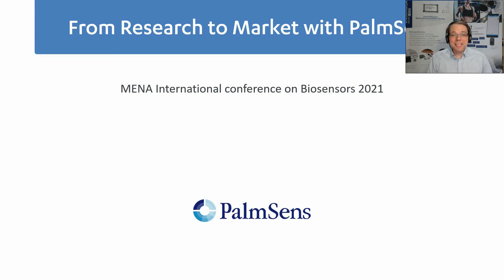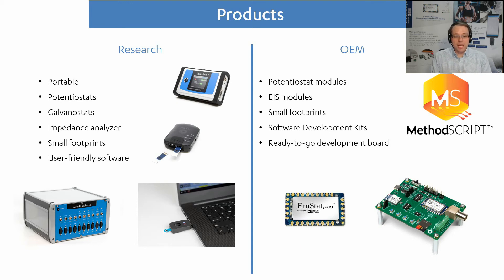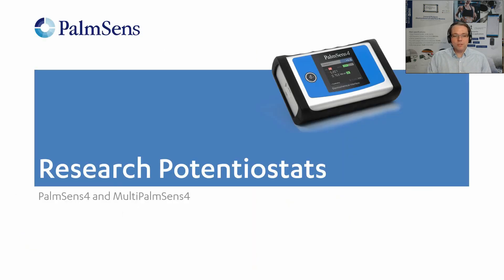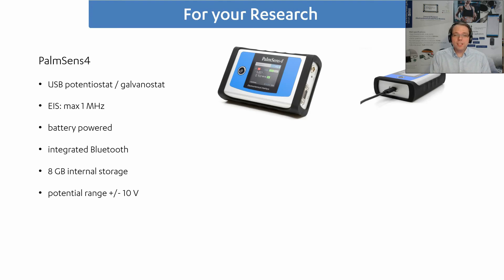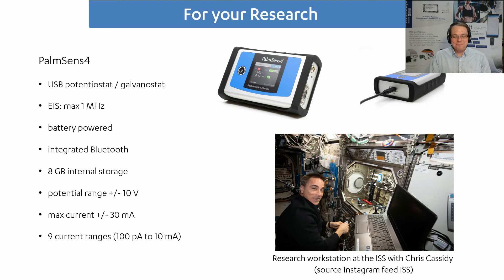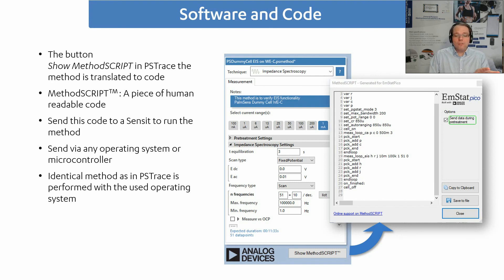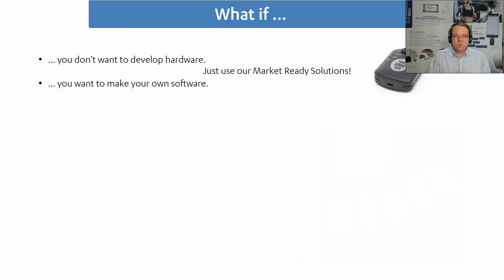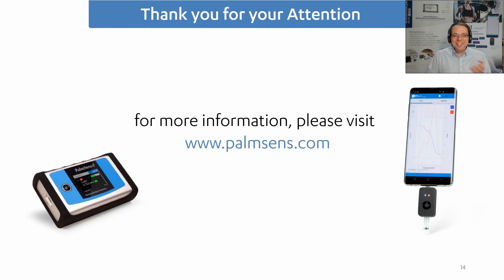From Research to Market with PalmSens - Lutz Stratmann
0:00 Video introduction
0:15 About PalmSens
2:10 Research Potentiostats
5:13 From Science to Technology
7:55 Go to Market

You have great ideas for a biosensor. What research instrument do you need during the development of your biosensor? And when your sensor is ready, what is the best way to go to market quickly?

Dr. Lutz Stratmann will explain to you in detail what are the important characteristics of a potentiostat. He will take you on the journey from your research experiments to actually selling your biosensors with a research-grade potentiostat module or Market-Ready Solution.

Interested in a biosensor reader?